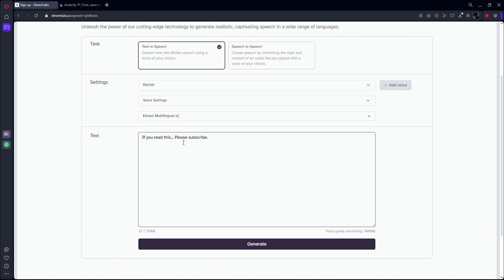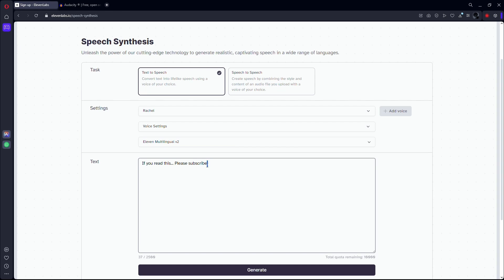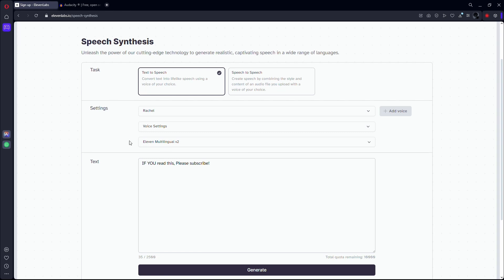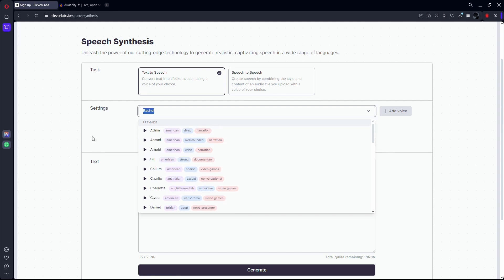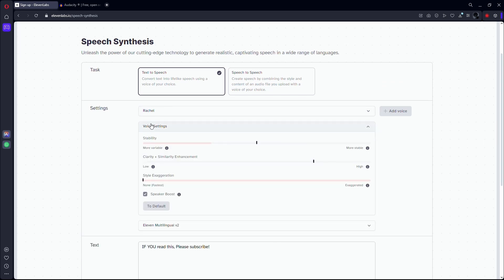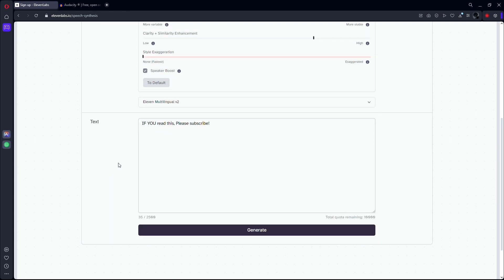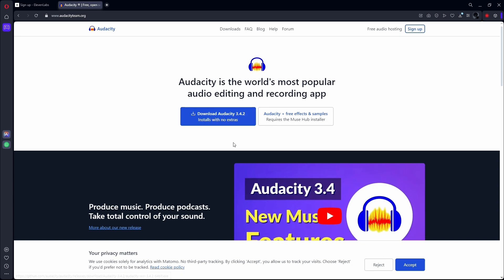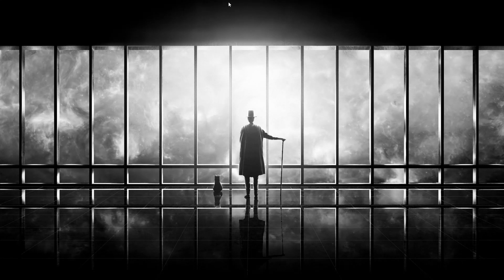How to Speed Up Elevenlabs Voice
How to Speed Up Elevenlabs Voice: In this quick tutorial I show you how to make an Eleven Labs voice faster.